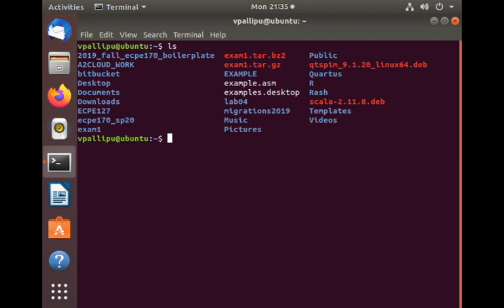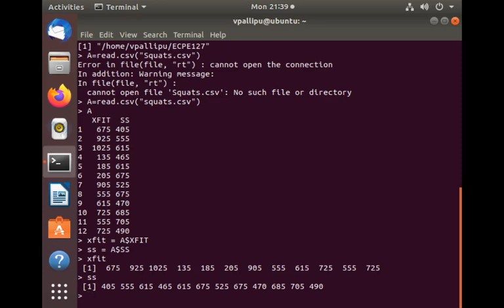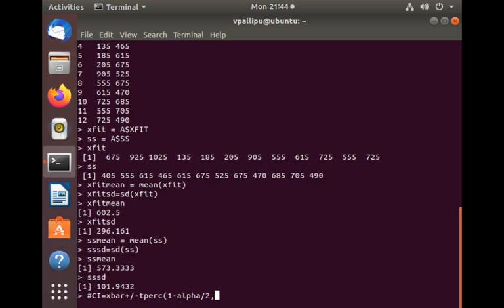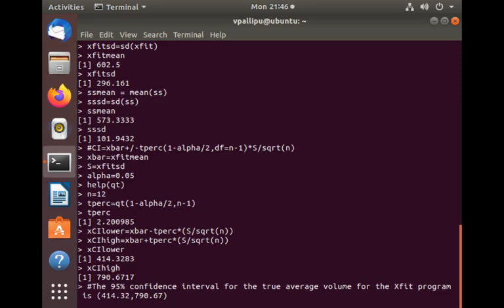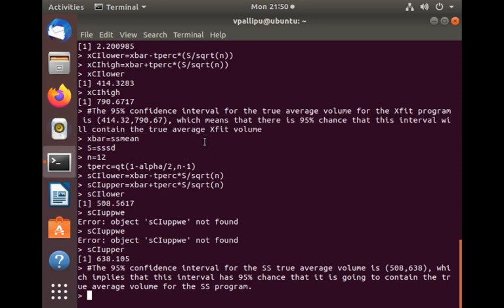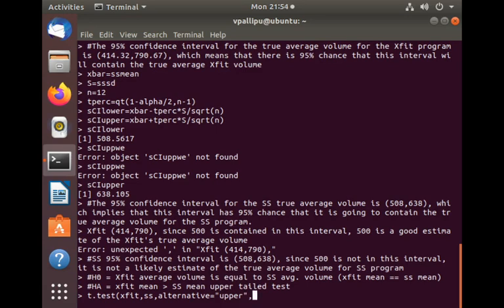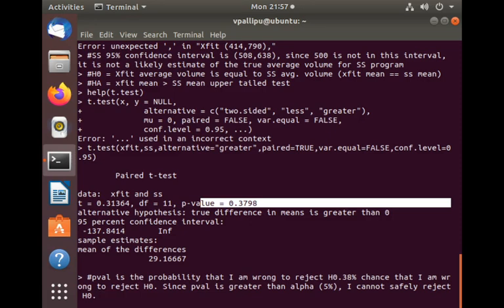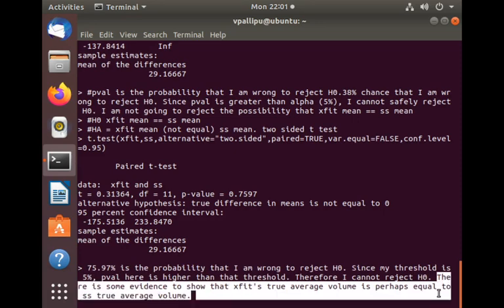[ECPE 127 University of the Pacific] BONUS April 24th Worksheet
This bonus lecture covers the problems solved on 24th April 2020. We performed the following in R: descriptive statistics, parameter estimation, and hypothesis testing. Timestamps:
Problem 1 getwd() setwd():   @2:08
Problem 2 read.csv() usage:  @3:20
Problem 3 Descriptive Statistics: @5:51
Problem 4 95% confidence interval for first population mean: @8:50
Problem 5 95% confidence interval for second population mean: @14:11
Problem 6 Hypothesis testing (upper tailed and two sided testing): @18:09